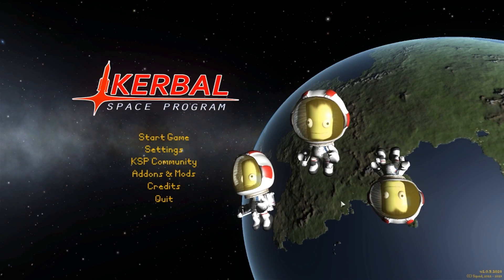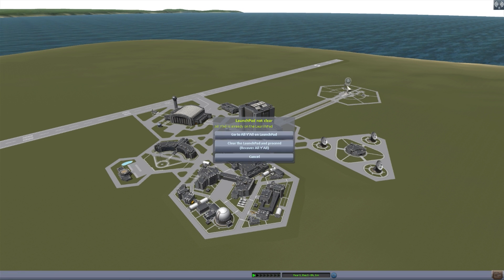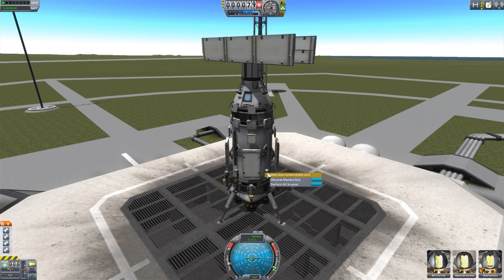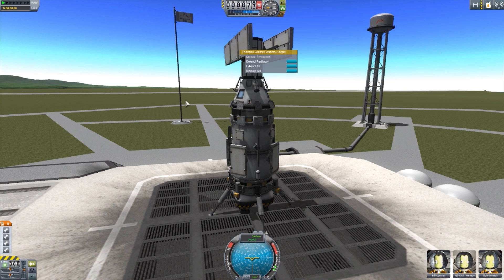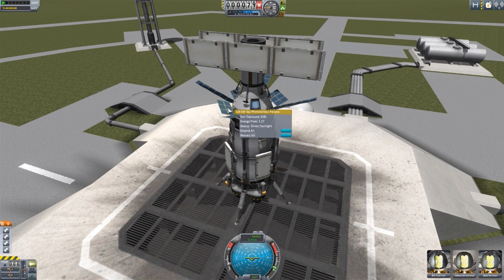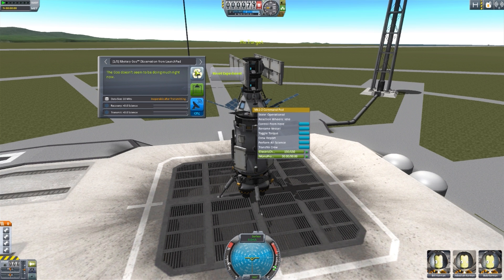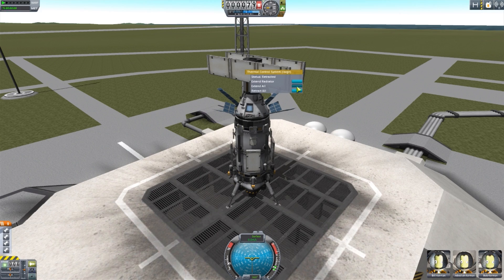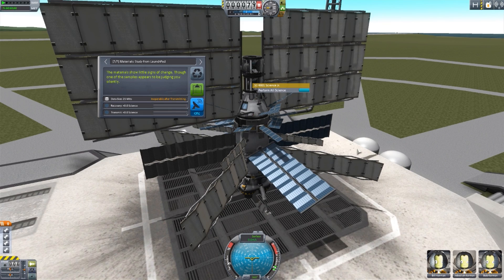KSP Mods - All Y'All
In this episode I mess around with the All Y'All mod which adds into the game the ability to activate a common action among multiple parts if you forgot to add them to an action group.